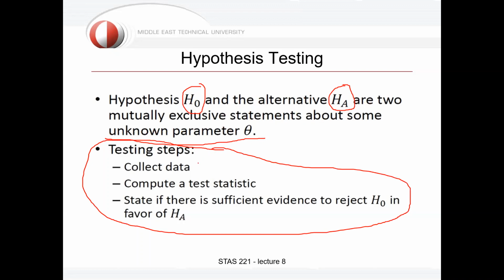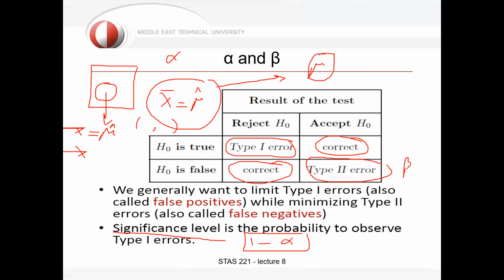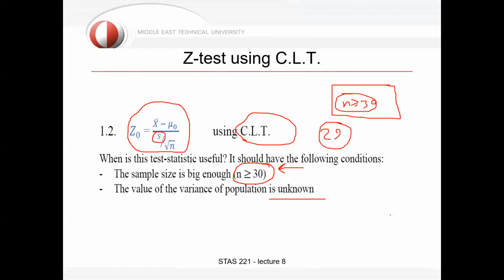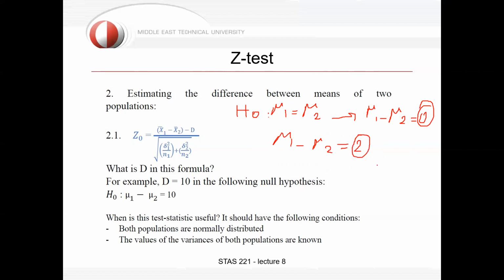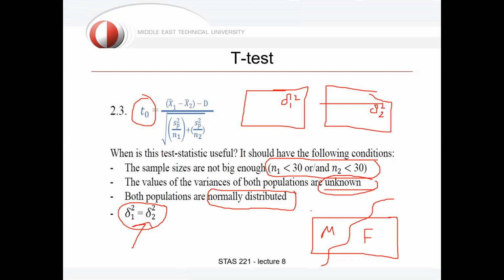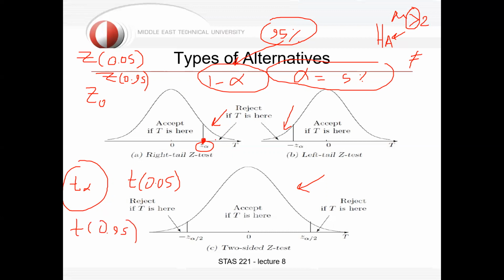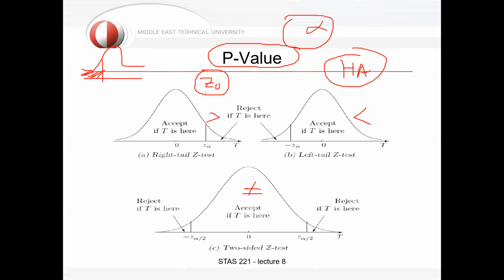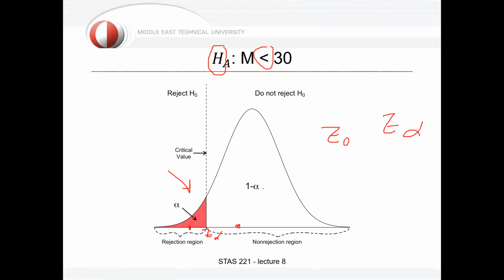Hypothesis Testing (all Z and T possible tests)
Hypothesis Testing (all possible Z and T tests)